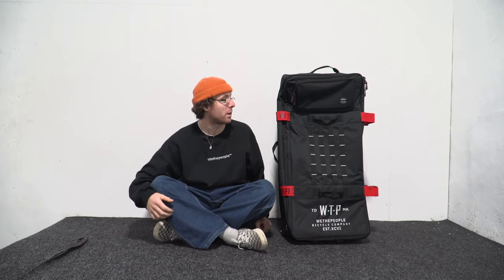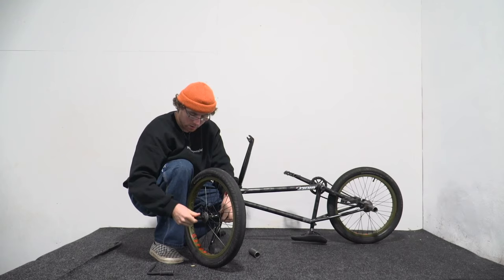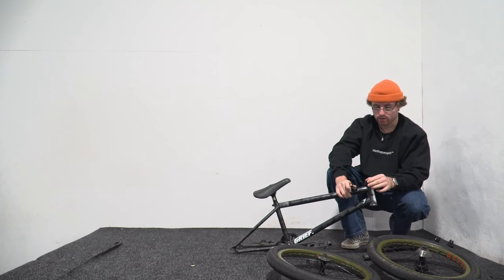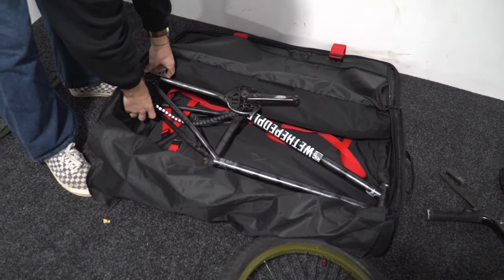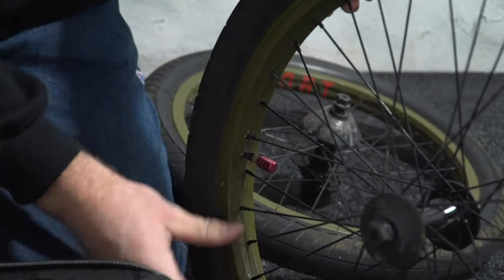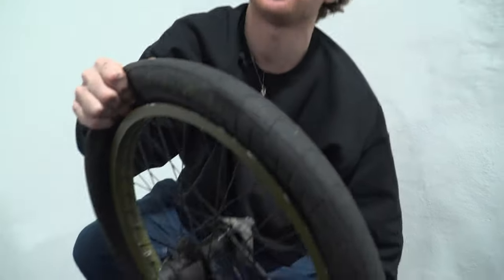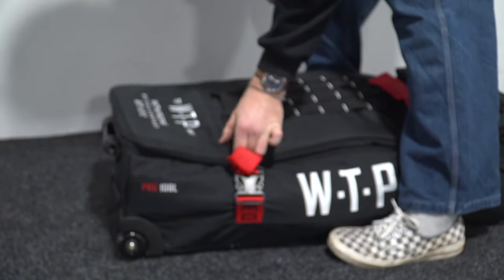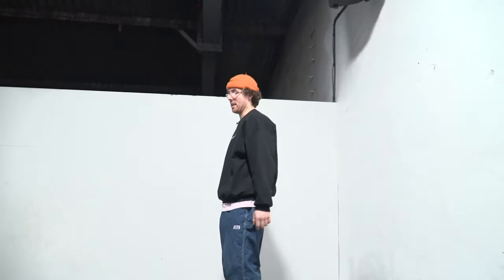HOW TO FLY WITH YOUR BIKE - Ft. DAN BANKS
In the current state of play there isn't much need for a bike bag, but soon as these restrictions ease off you know that riders will be snapping up flights like nobody's business. We thought it would be a good idea to get our product professional Dan Banks on the case with the new Wethepeople Pro Flight bag, giving you a rundown from top to bottom, including key features, durability, drop test and more. It's pretty serious stuff...